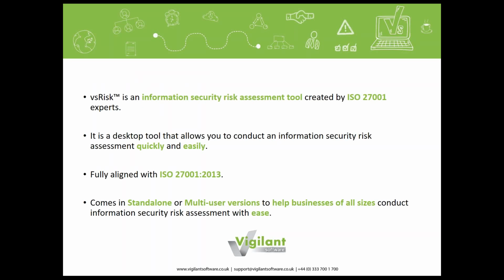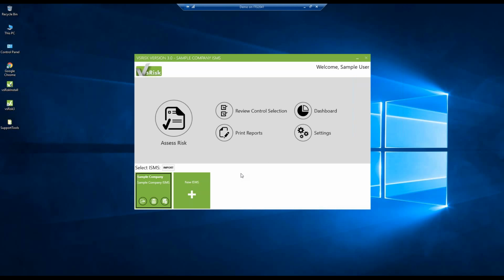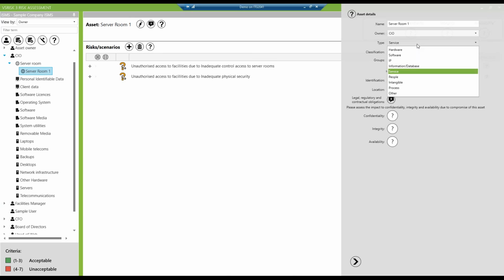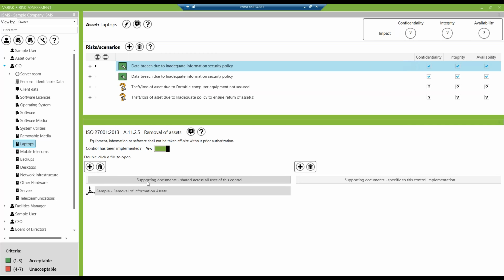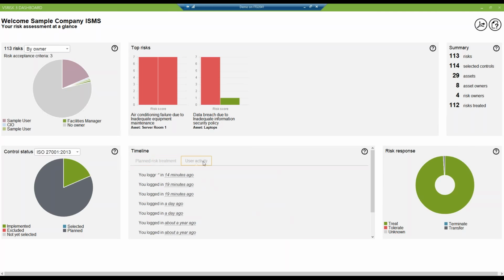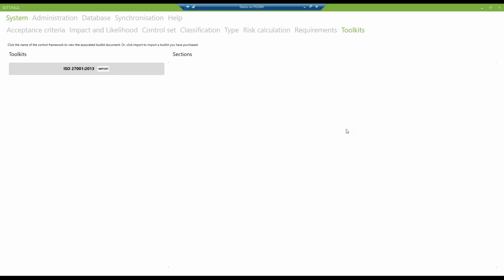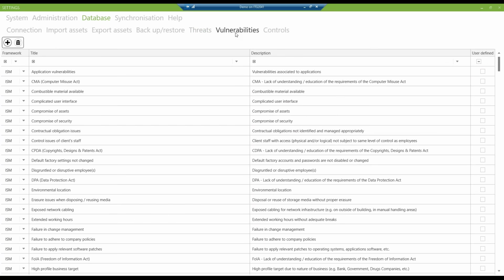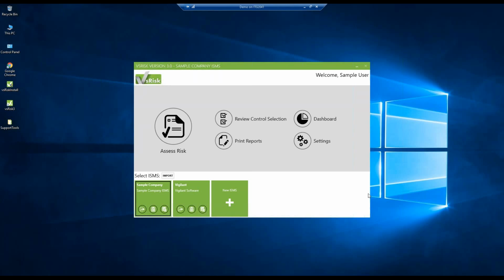New training webinar - vsRisk: Starting Starting your ISO 27001 risk assessment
Our July training webinar ‘vsRisk: Starting your ISO 27001 risk assessment’ gives an in-depth look at our risk assessment software tool and how you can use it to help with your ISO 27001 implementation
If you need more information about our tools, visit our